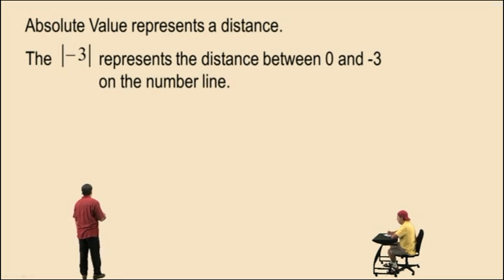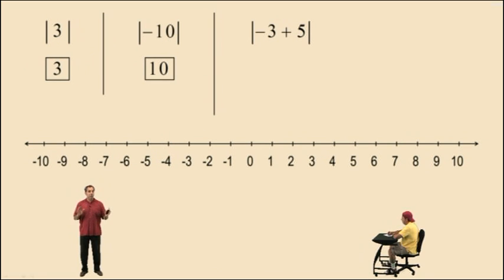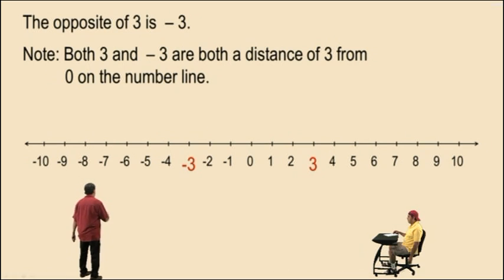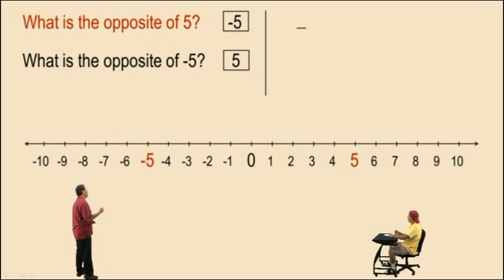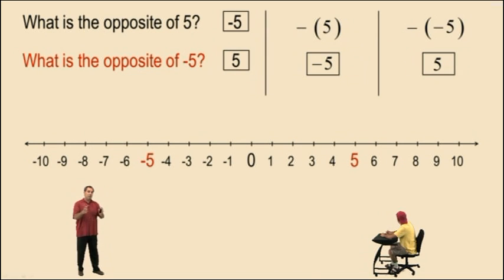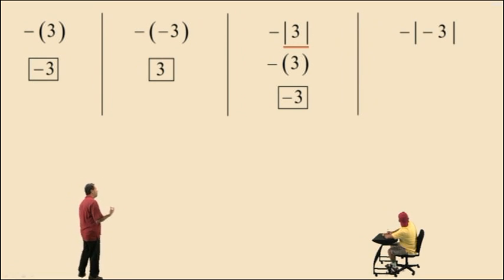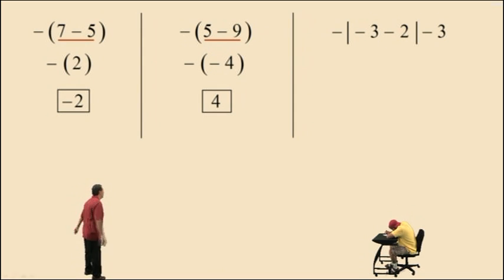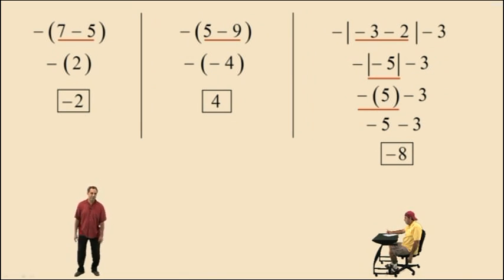Absolute Value and the Opposite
Absolute value is presented as representing distances on a number line. The concept of opposite (additive inverse) is also demonstrated on a number line. It is mentioned that multiplying a number by negative one is the arithmetic method of calculating the opposite of a number. The term additive inverse is not used in this video.